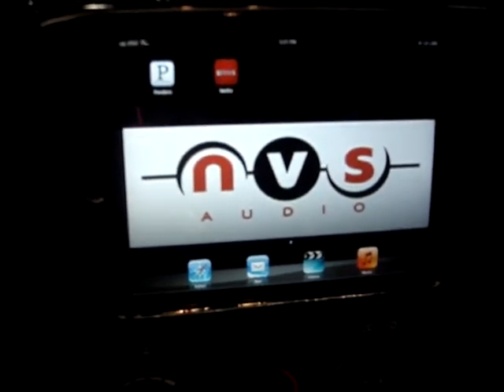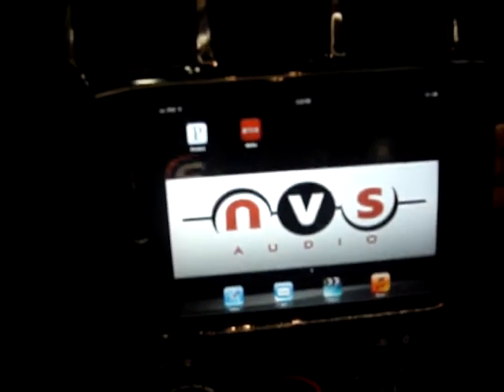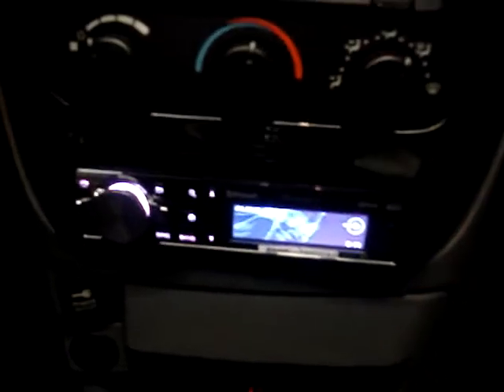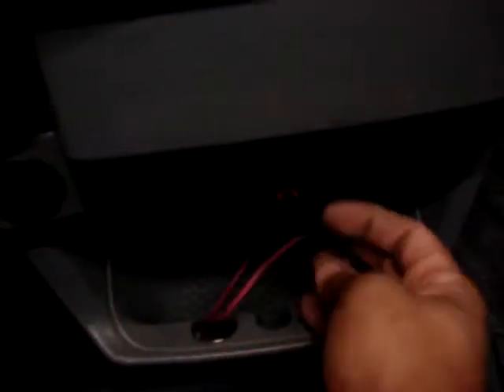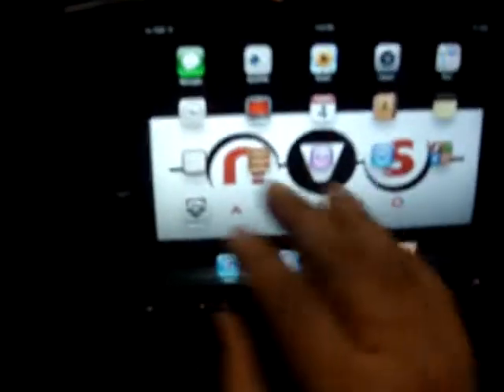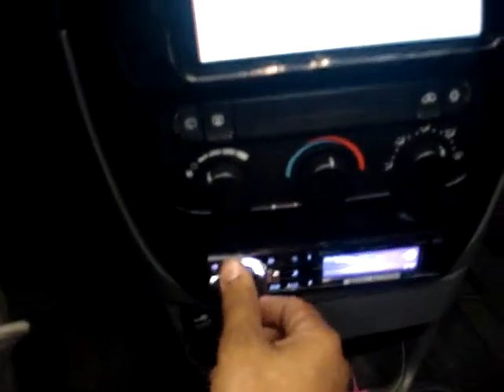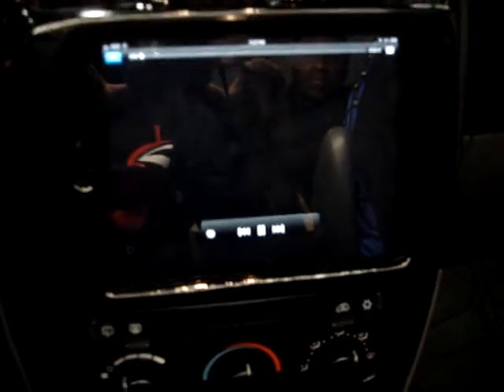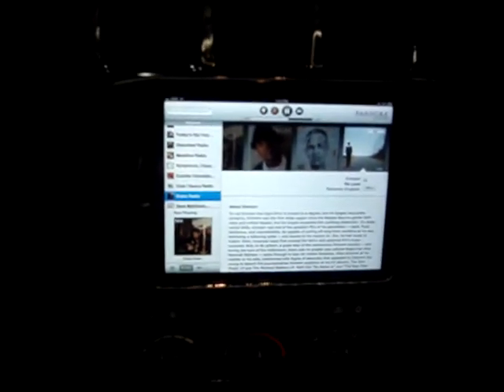Ipad mini in dash Dodge Caravan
Ipad in car ipad mini in dash dodge caravan chrysler town and country side slider removable with charging and audio out into pioneer dehp-9400bh with cd rb 20 p bus to aux adaptor Custom fliberglass / 1/4 inch abs / dash kit for that ipad mini and relocated the radio to the lower parts of the dash. Rockford Power series components in the front , power series in the rear, pioneer 4 ch class d 125x4 and a 1200 x1 running a pair of flat 12 inch subs.